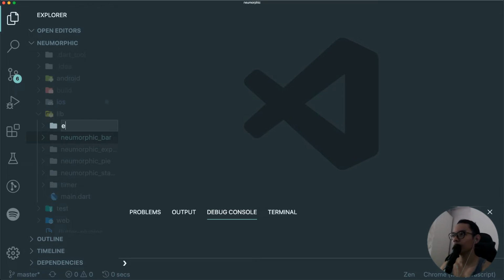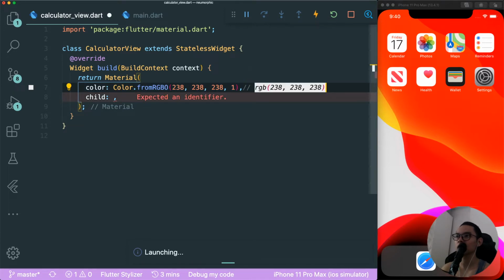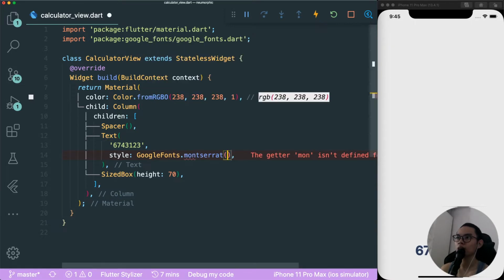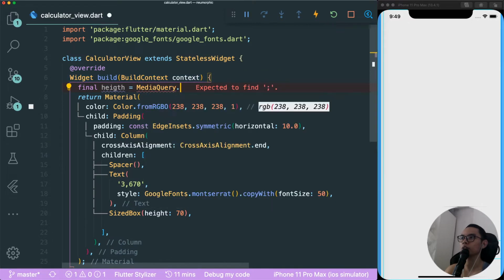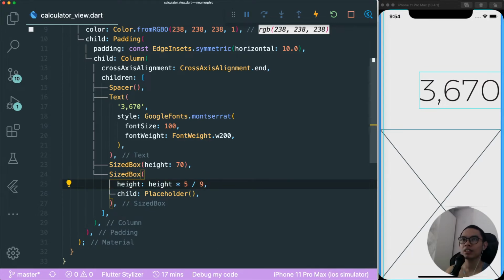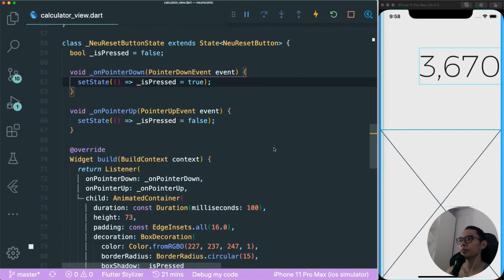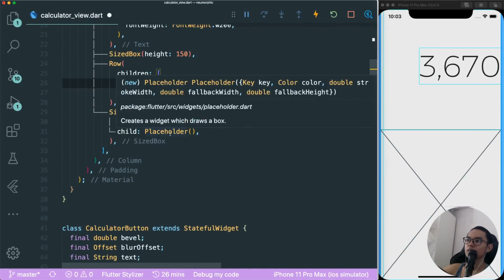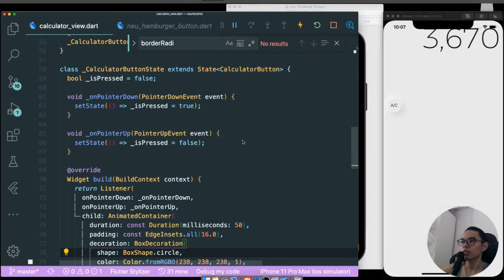Creating Flutter Neumorphic Calculator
Another Flutter Neumorphic UI challenge. Yikes.